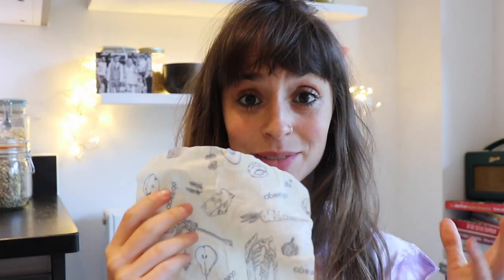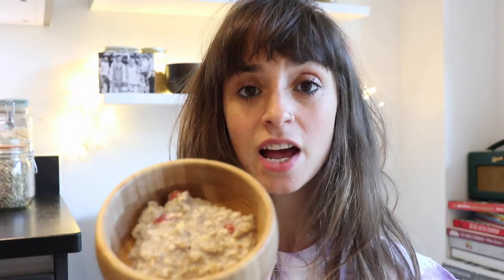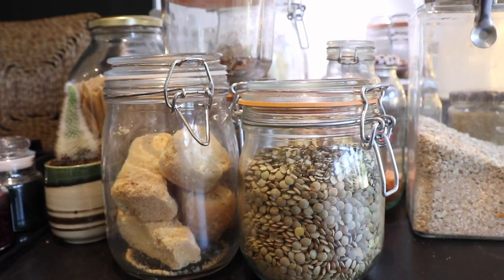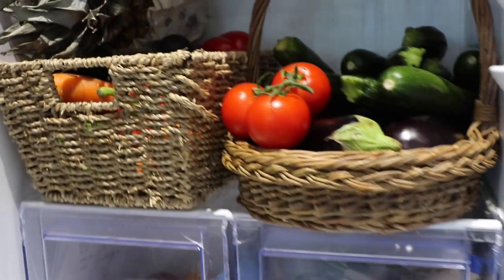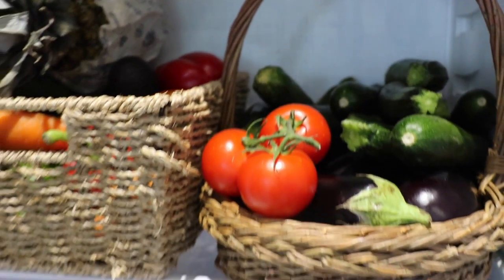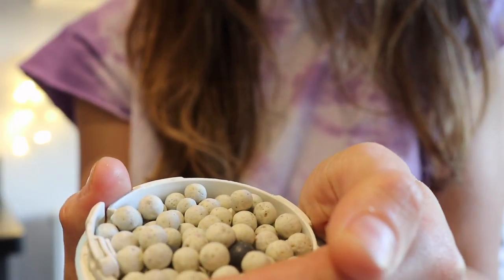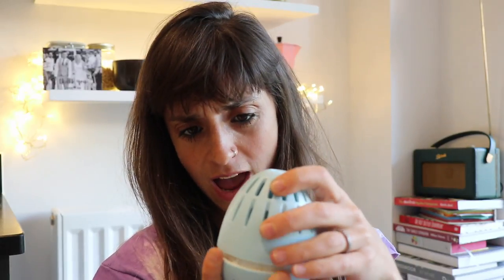HOW TO REDUCE WASTE AS A FAMILY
Hello folks,

It's not always easy as a family to reduce waste but there's a few simple and easy items you can switch in, which can make a difference. Here's a video detailing a few simple changes I've made to our family to help us along the way. Also I've listed a few other bits I've written on this same topic that you can find over on the blog.

Emma xxx

x